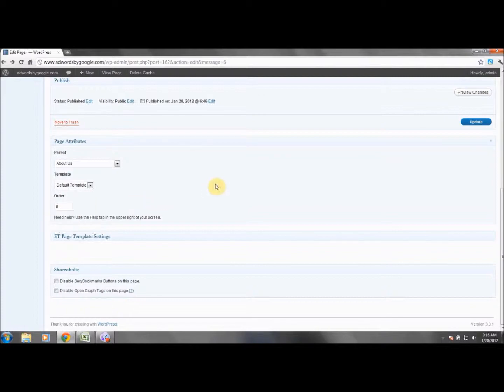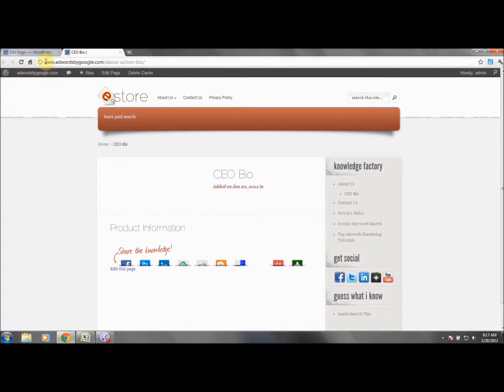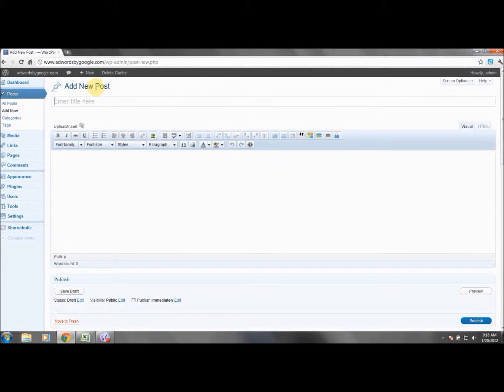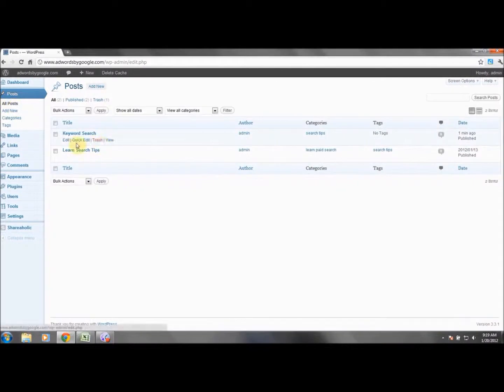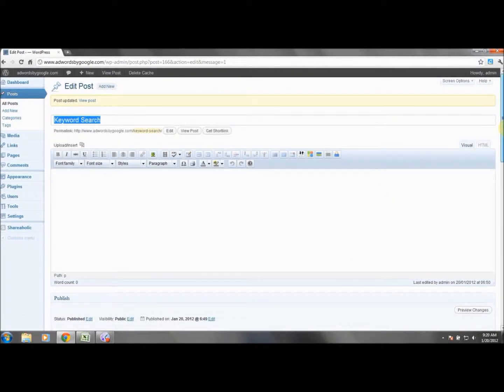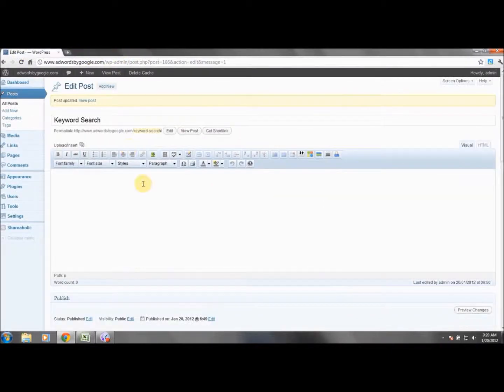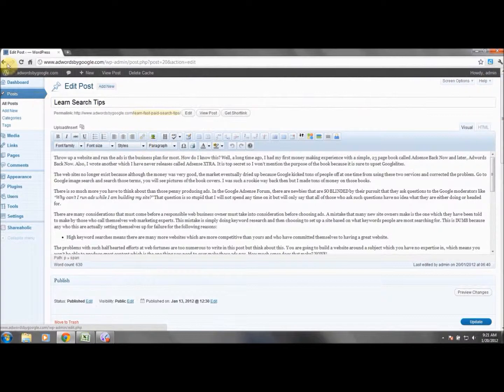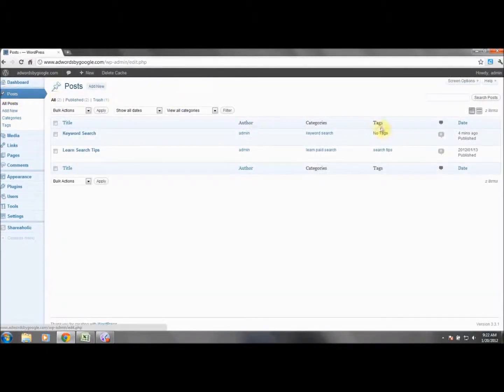Wordpress Categories Tutorial -- Part 2/3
Take this Wordpress categories tutorial and learn how to properly organize a Wordpress category.